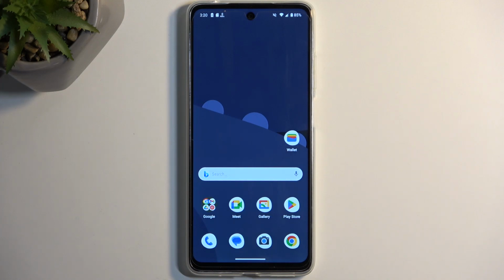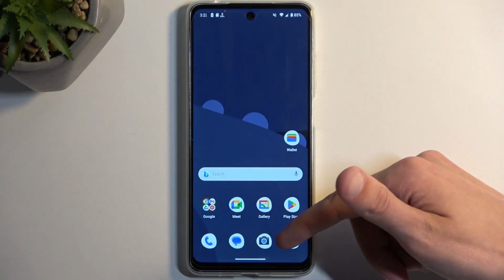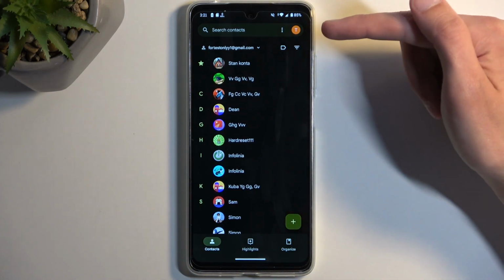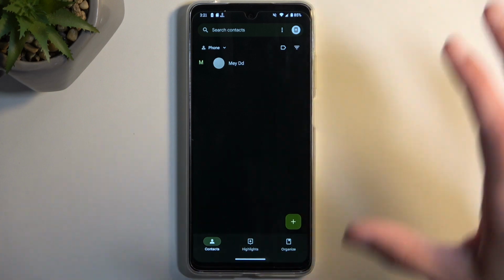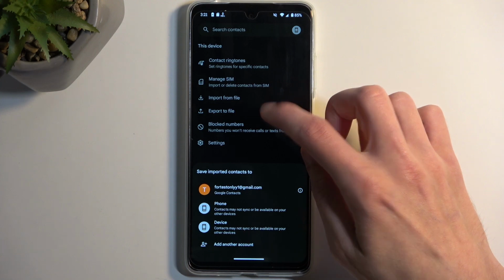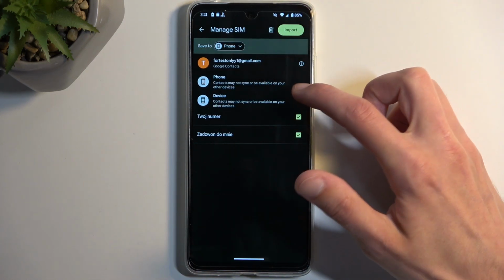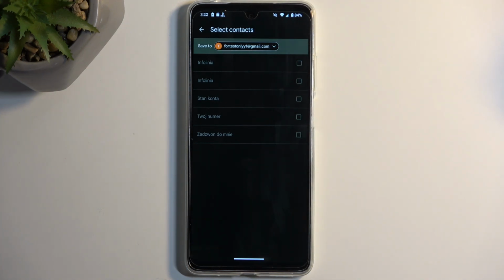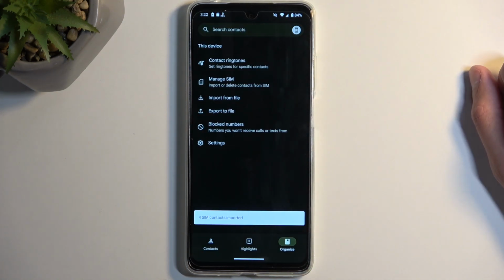How to Copy Contacts from SIM to MOTOROLA Moto E14 Internal Storage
Find out more:
Learn how to transfer contacts from your SIM card to the internal storage of your MOTOROLA Moto E14 with this easy-to-follow guide. This process ensures your contacts are securely stored and easily accessible on your device.

How do I copy contacts from the SIM card to the internal storage on the MOTOROLA Moto E14?
Where are contacts stored after copying them to the internal storage on the MOTOROLA Moto E14?
Can I select which contacts to transfer from the SIM card to the MOTOROLA Moto E14?
What should I do if some contacts don't transfer successfully to the internal storage on the MOTOROLA Moto E14?
Is it necessary to keep contacts on both the SIM card and internal storage of the MOTOROLA Moto E14?